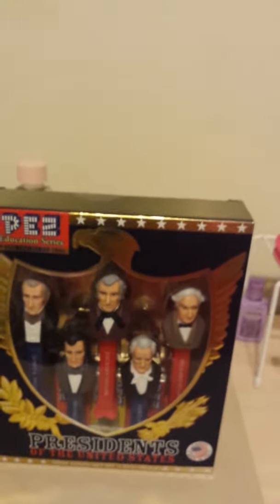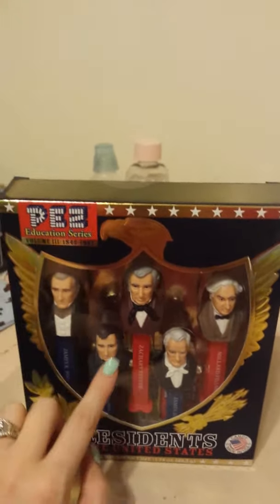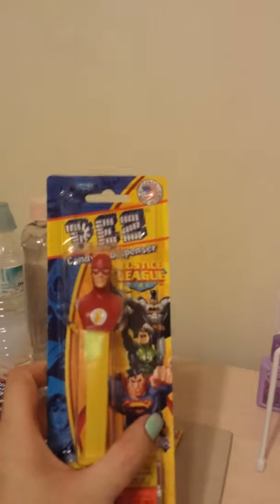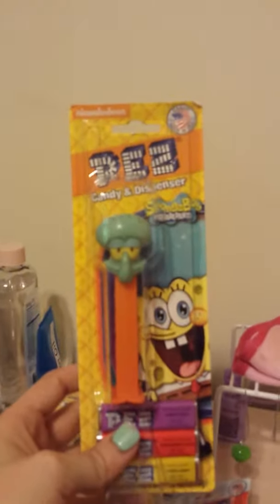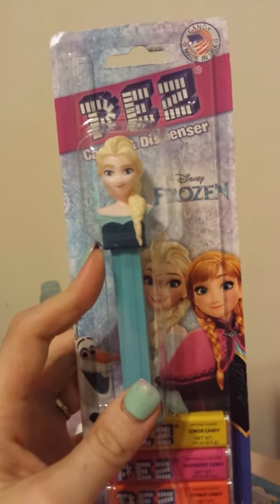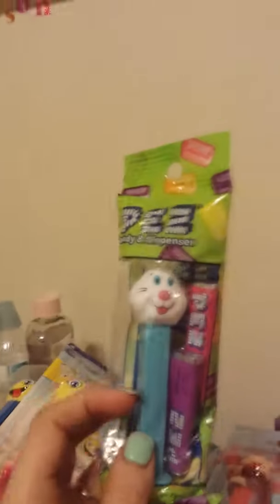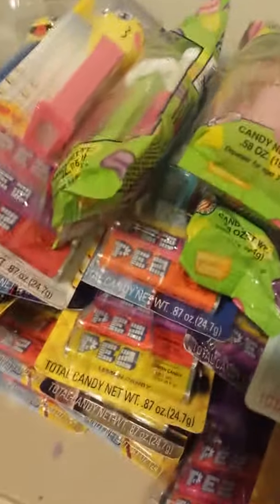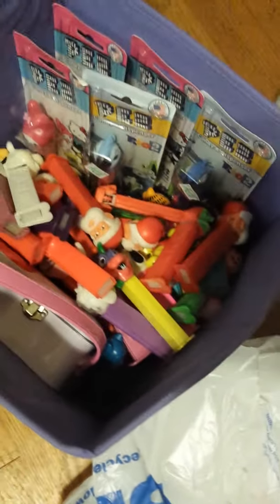Huge Pet dispenser haul!! (1/2)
Lots of people dispencers from Cracker Barrell and 5 below